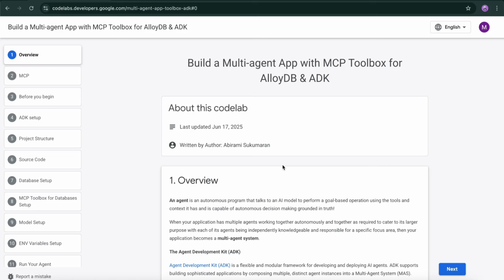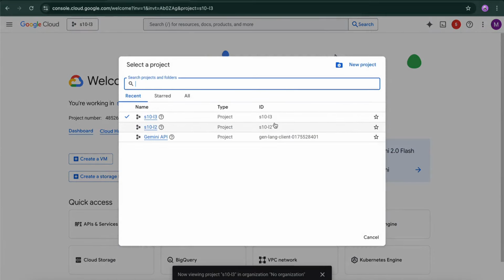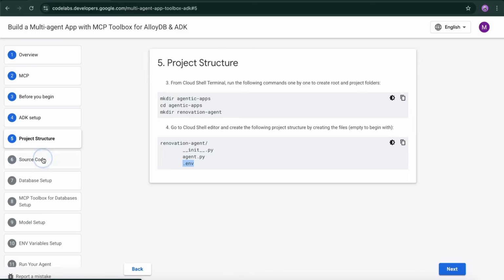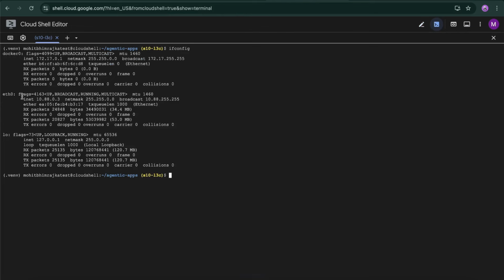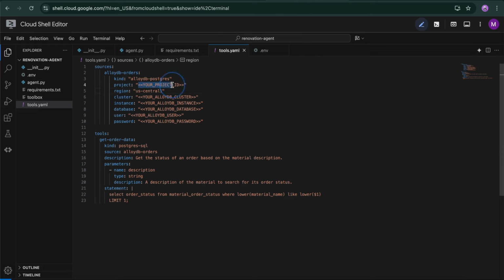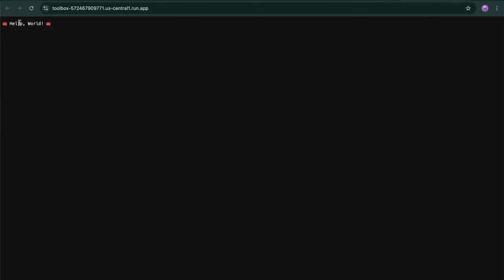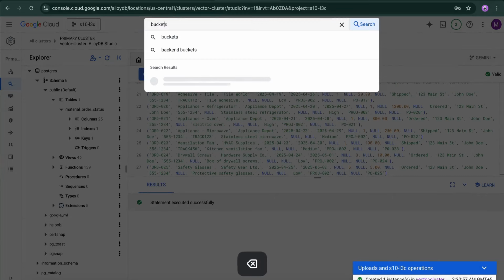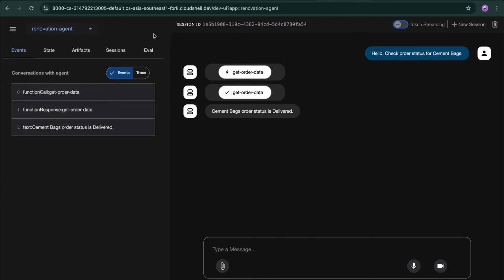Build a Multi-Agent System with ADK, MCP Toolbox & AlloyDB | Full Kitchen Renovation App Walkthrough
In this hands-on codelab, take your Multi-Agent System skills to the next level by integrating Google’s Agent Development Kit (ADK) with the MCP Toolbox for Databases and AlloyDB. Follow along as we build a complete kitchen renovation assistant—powered by autonomous agents that specialize in proposal generation, permits compliance, and real-time order status tracking.

You'll learn how to:

- Structure and specialize agents using ADK
- Integrate database operations with MCP Toolbox for AlloyDB
- Manage context, state, and routing in a scalable MAS architecture
- Whether you're building AI-driven assistants or orchestrating complex agent workflows, this codelab is a must-watch.